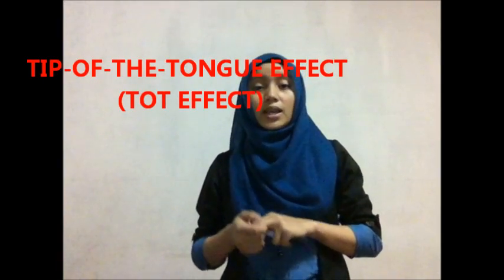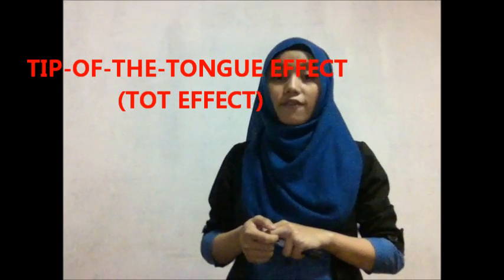Cognitive Views of Learning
Prepared by: Omayah Ampang
Educational Psychology
Prof. Odessa Escalona

MSU-Iligan Institute of Technology
College of Arts and Social Sciences

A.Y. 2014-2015